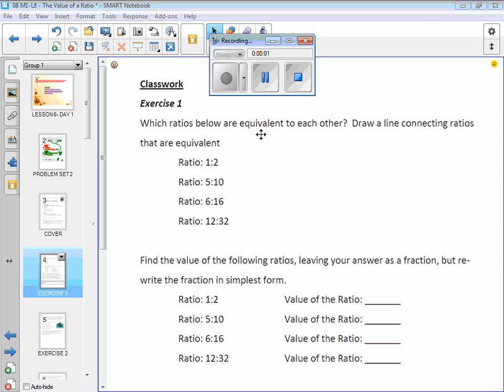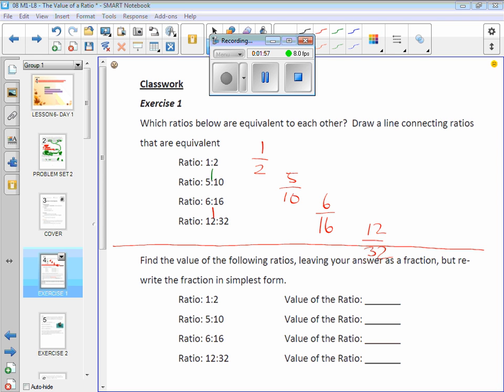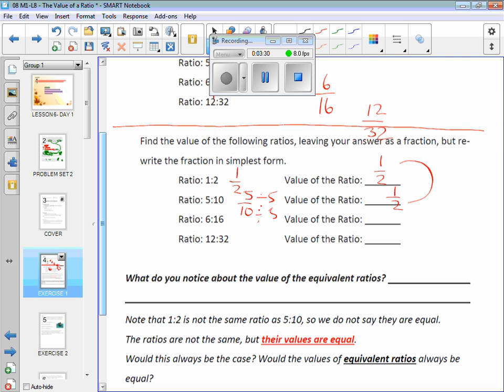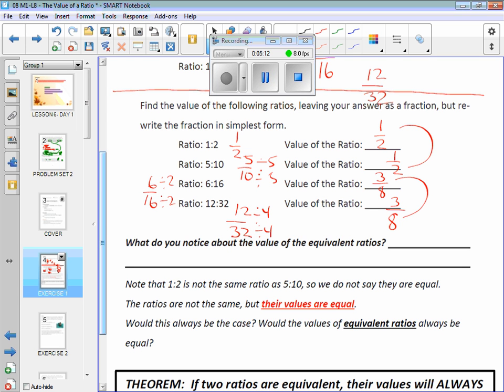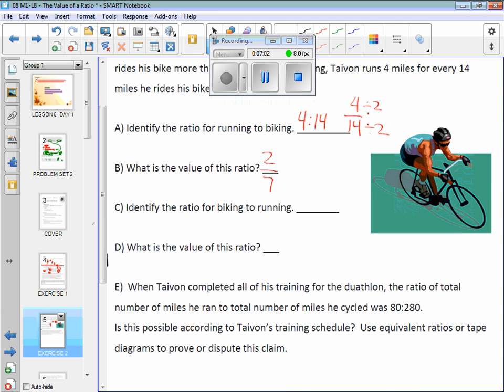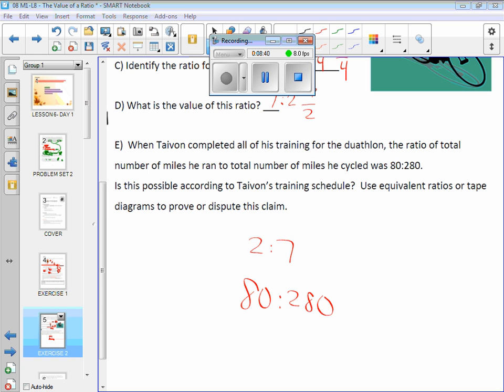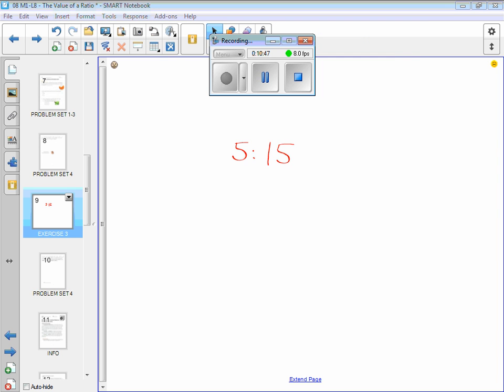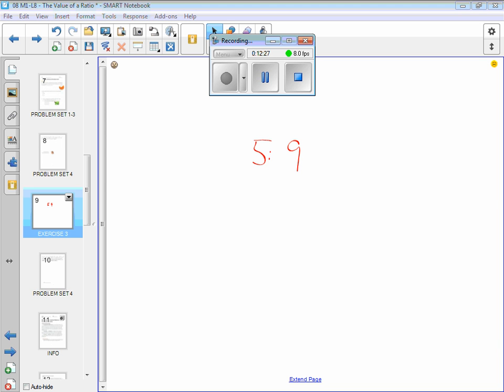08 M1 L8 Value of a Ratio